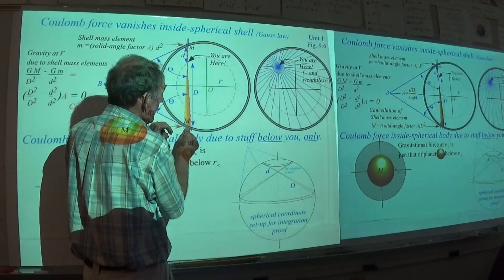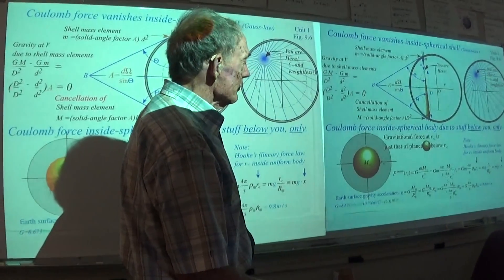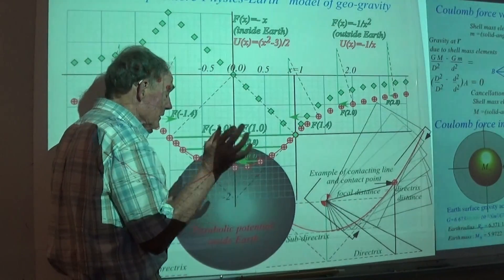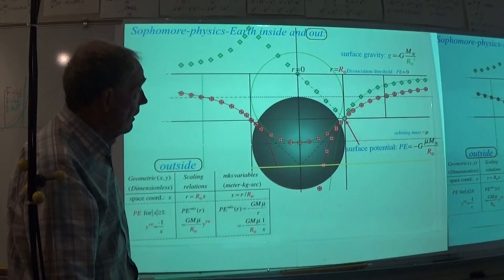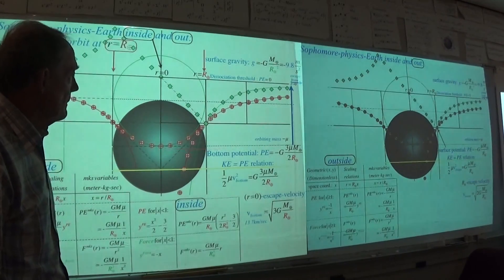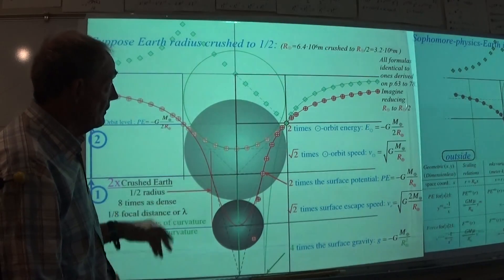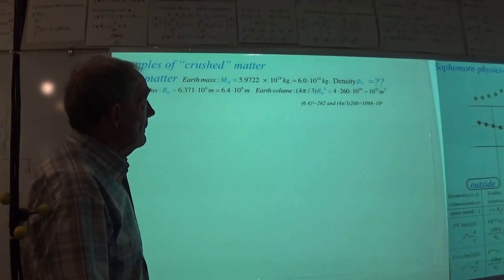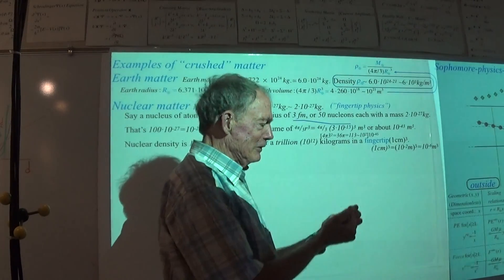Classical Mechanics with a Bang! (2018 Fall) - Lecture #6 Part 2/2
2018 Fall Physics Lectures from the University of Arkansas - Fayetteville, AR. These videos are a component of the graduate course PHYS 5103 - "Advanced Mechanics" using the text "Classical Mechanics with a Bang!", both developed by Prof. William G. Harter. The class provides a geometric approach to classical mechanics. Geometry helps to clarify the calculus and physics of mechanics and shows that the symmetry principles behind classical theory also underlie quantum theory.